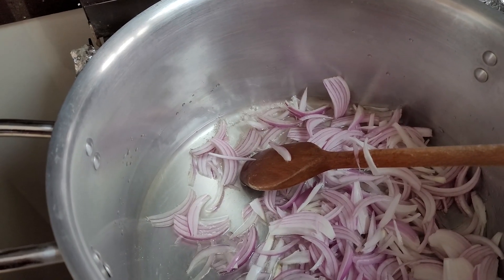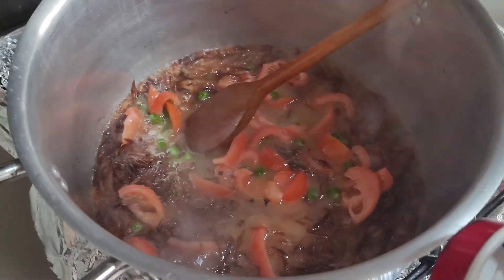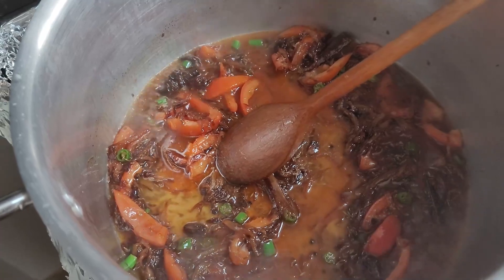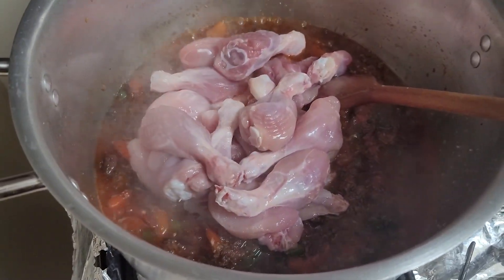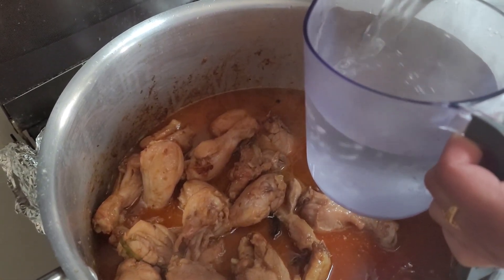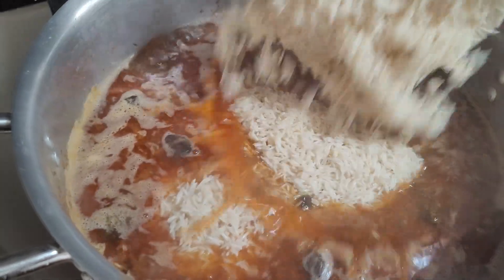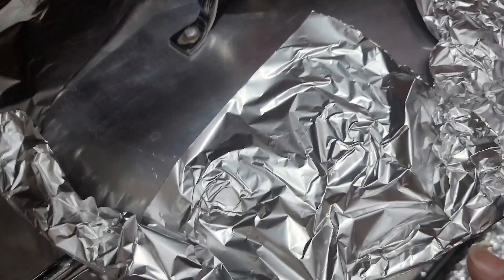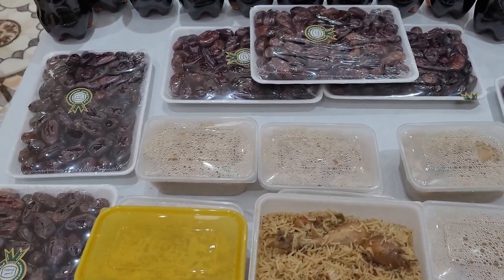Ramadan Chicken Pilau Vlog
Hey everyone, today we're doing a Ramadan vlog!